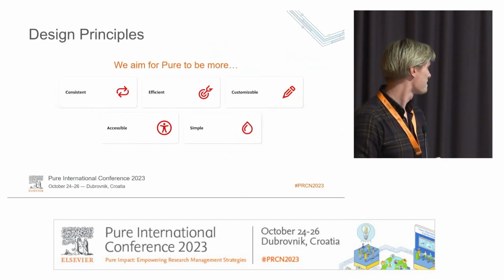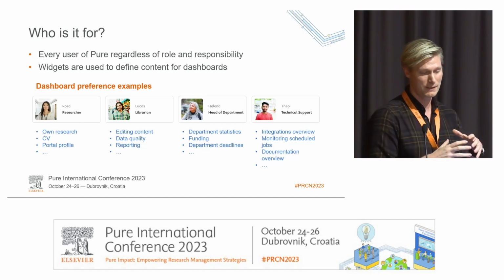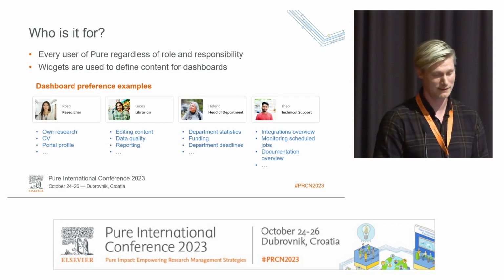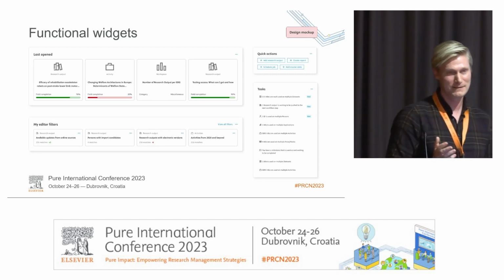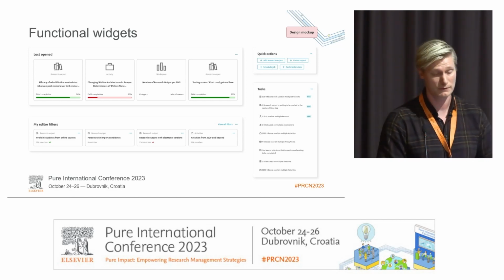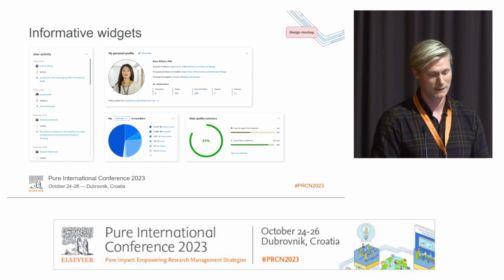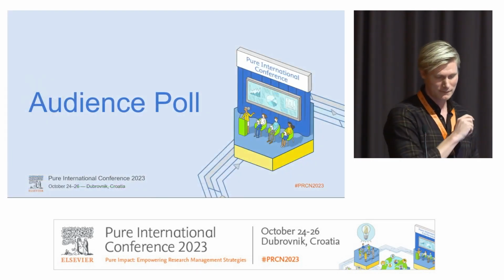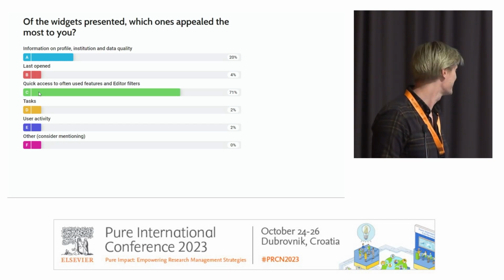Design for Pure: Administrator Dashboard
One of the overarching goals for Pure is to continually enhance the user interface to improve efficiency and the quality of life for our clients. Creating a more meaningful starting point for administrators logging into Pure has been a long-term objective, and now, the work to achieve this has commenced.

This presentation will showcase the current ideation for creating a convenient dashboard for users, containing the most essential information required to perform their tasks in Pure. The final version of this dashboard will be exclusively shaped by user and client input, so we eagerly welcome any comments and feedback during or after the conference.

Speakers:
Jakob Skovgaard
Elsevier, Denmark